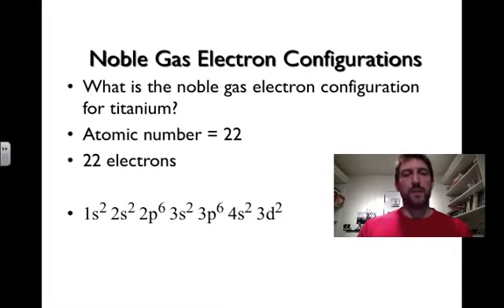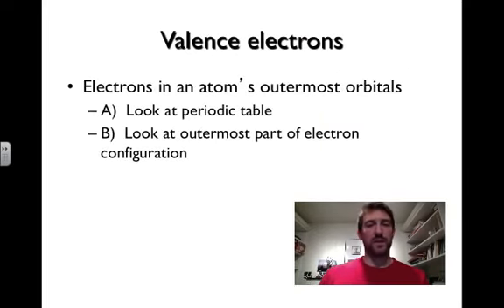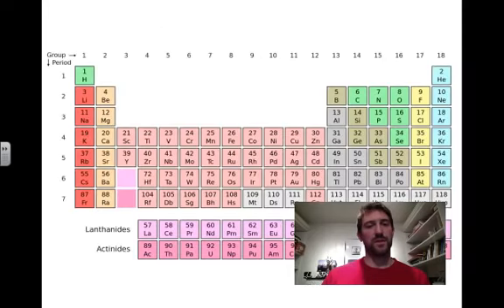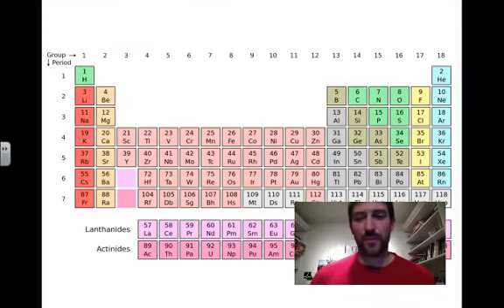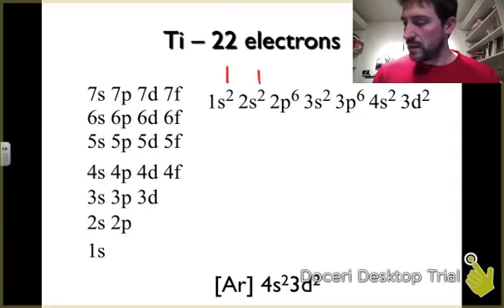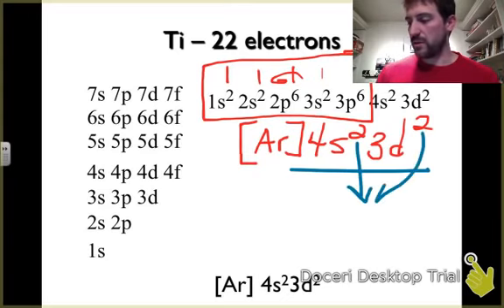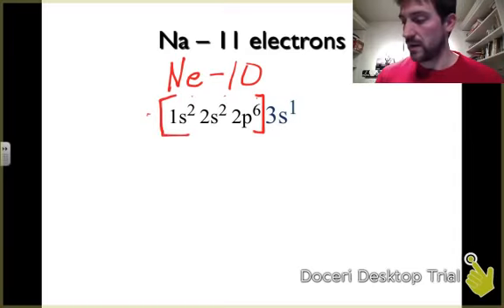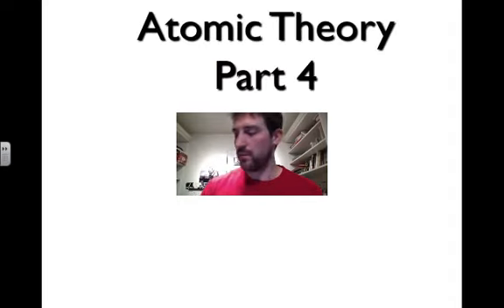Electron Configuration 2: Noble Gas Configuration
Craig Beals explains Noble Gas Configuration in Chemistry. Understanding the placement of valence electrons around the outermost energy level (shell) of an atom helps one understand how an atom will bond, covalent or ionic. The noble gas electron configuration is the simplest form of writing the full electron configuration.